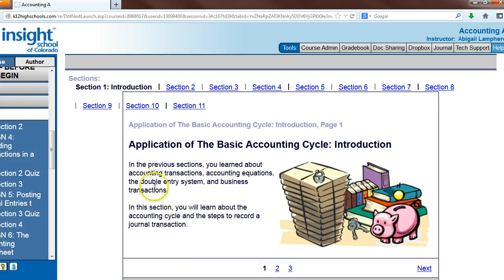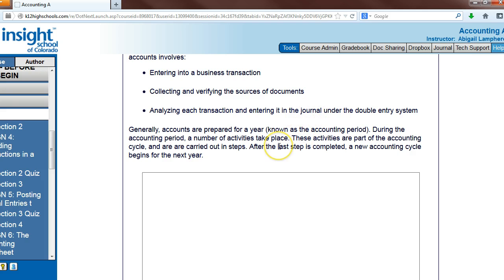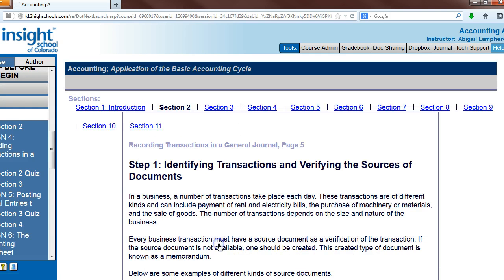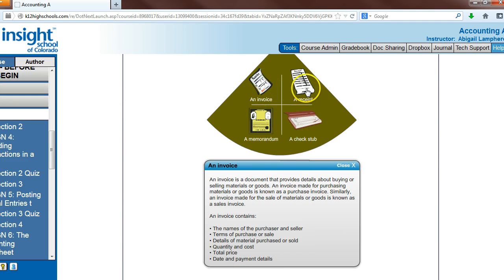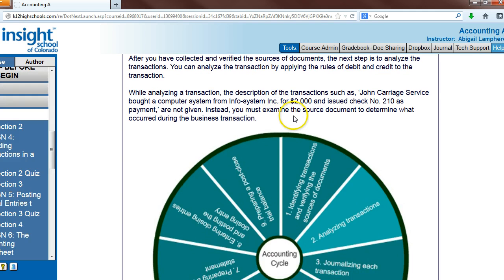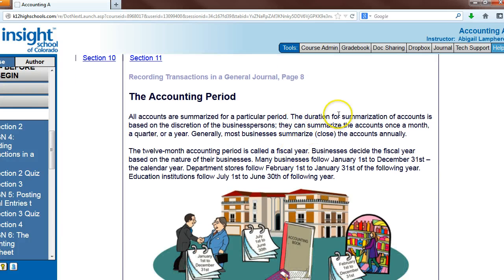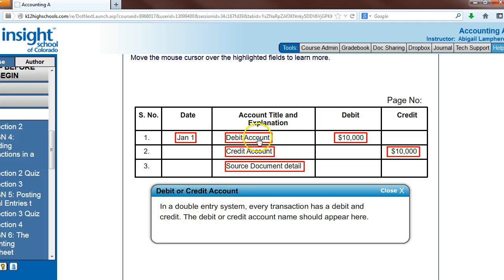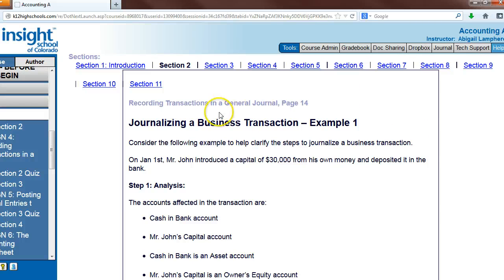Accounting I: Unit 4 - Section 2-1